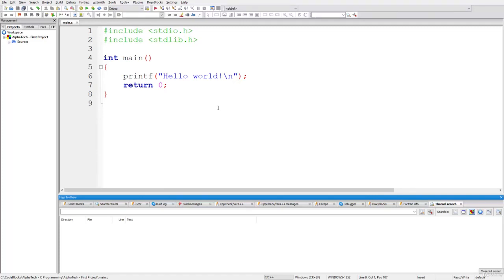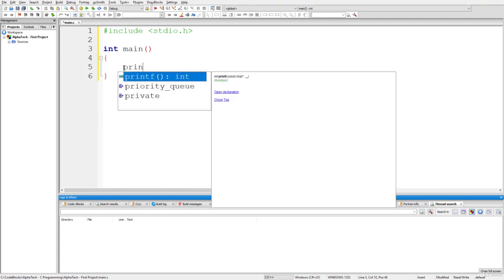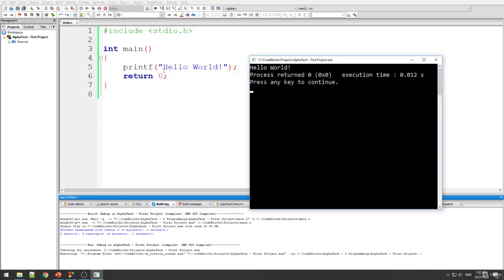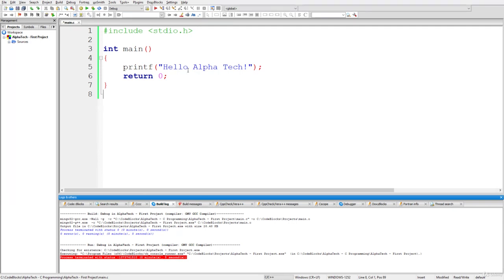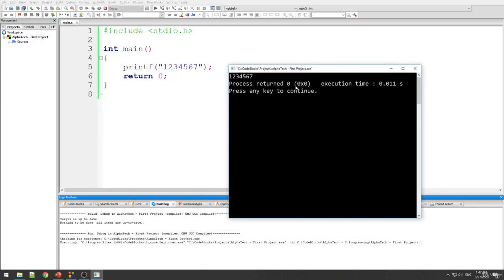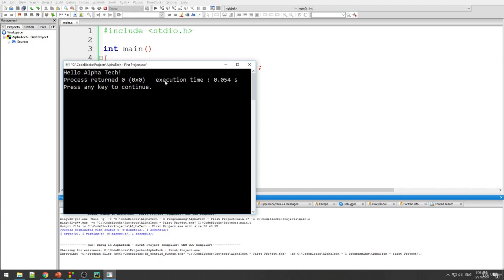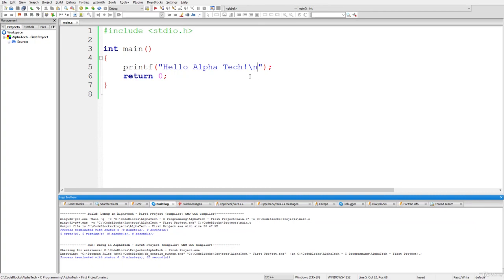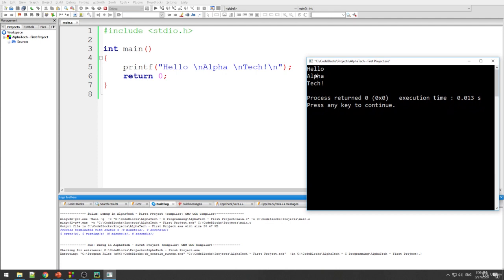Introduction of C - Print Hello Word program in C Language | Lecture 3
Welcome to our C programming tutorial series, where we're starting at the very beginning with the iconic "Hello, World!" program. Whether you're new to coding or just new to C, this is the perfect starting point to kickstart your programming journey.

🔥 What's Covered:

In this tutorial, we're breaking down the process of writing and understanding your first "Hello, World!" program in C. We'll cover:

Setting Up: How to set up your development environment to write and run C programs.

Syntax Demystified: An easy-to-follow explanation of the code structure, including the include, main, and printf components.

Printing Magic: How the printf() function works to display your message on the screen.

Execution: A step-by-step guide to compiling and running your program to see the result.

🚀 Why Start Here?

The "Hello, World!" program is a time-honored tradition in programming. It might seem simple, but it introduces you to fundamental concepts that are essential for all programming languages. Even if you're planning to explore more complex coding tasks, understanding this basic program is crucial.

Absolute beginners taking their first steps into coding.
Anyone curious about C programming and its basic syntax.
Students and enthusiasts looking to reinforce their foundational programming skills.
By the end of this tutorial, you'll have successfully written, compiled, and executed your very first C program. This small achievement marks the beginning of an exciting journey into the world of programming.

Ready to say "Hello, World!" in C? Let's get started by hitting that play button!